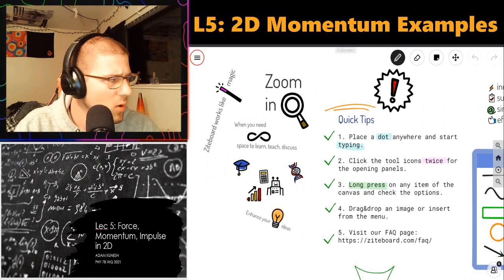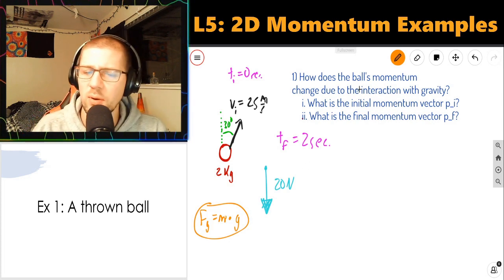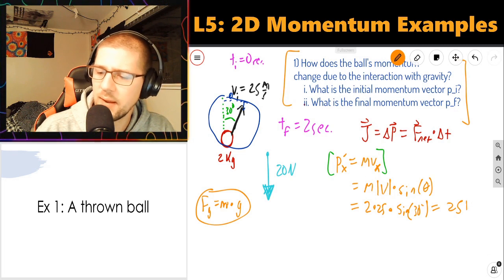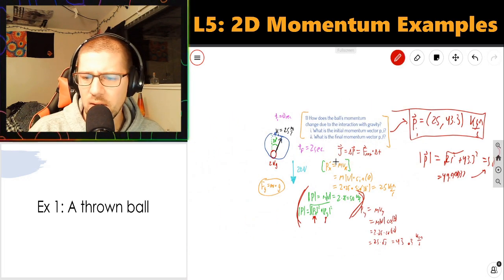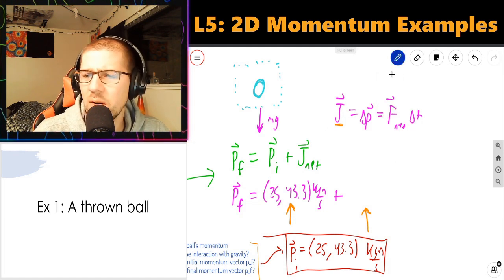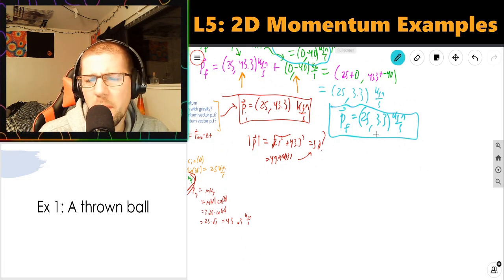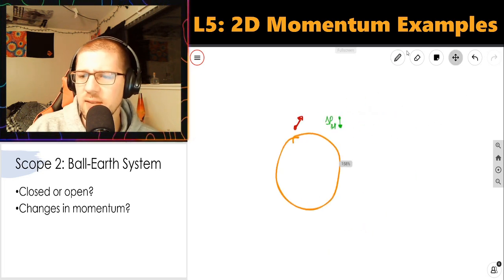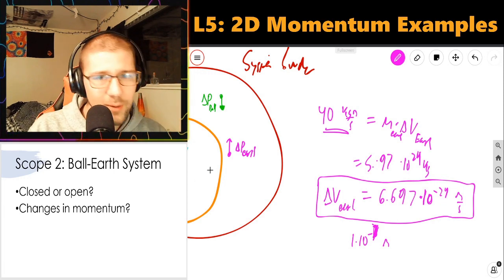A Thrown Ball: Lecture 5, 2D Momentum Examples